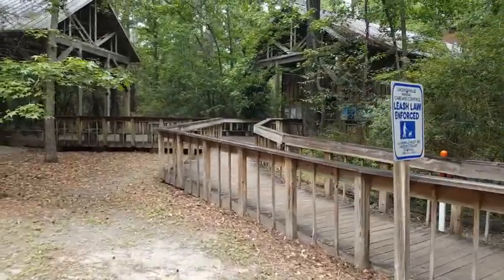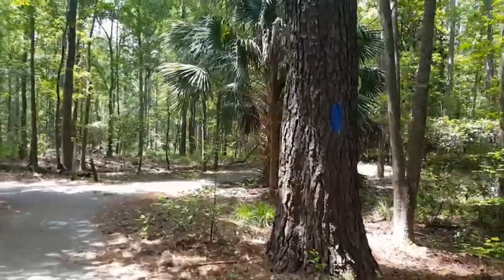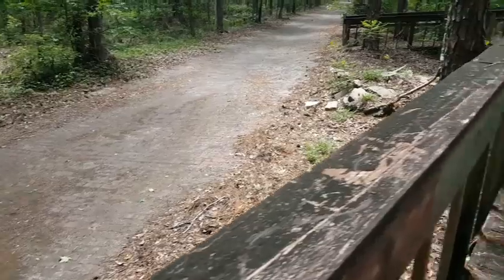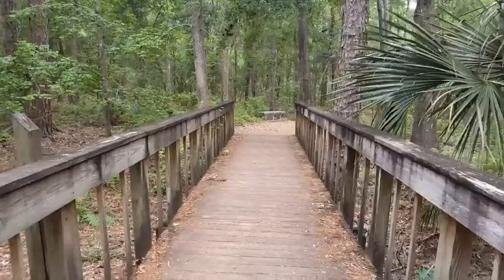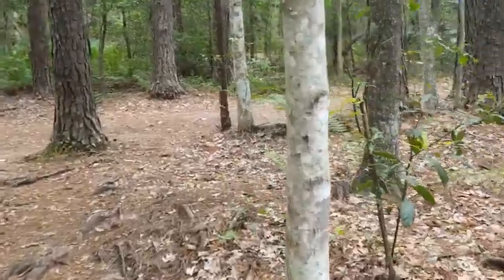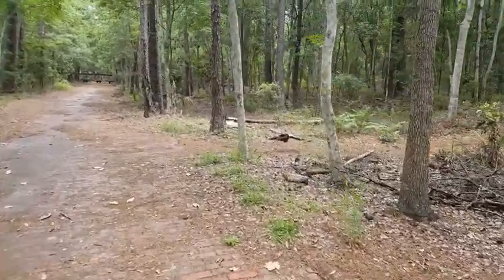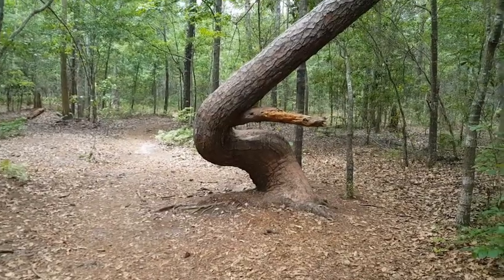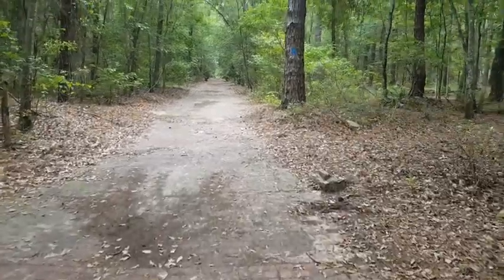Tillie Fowler Park Tower Blue Trail